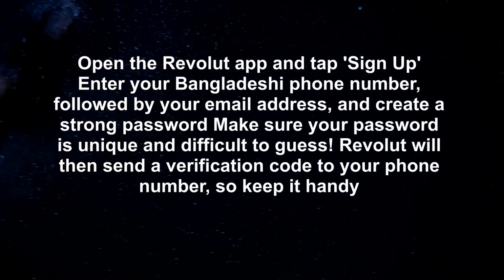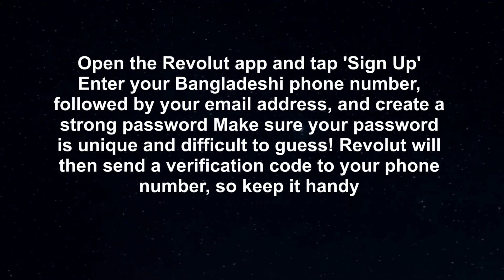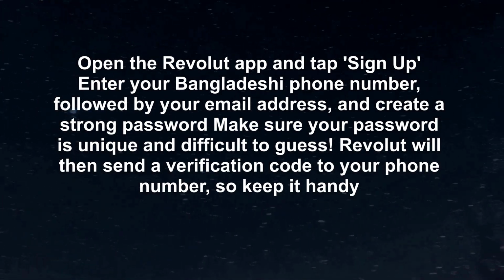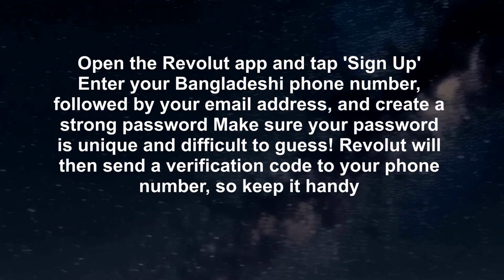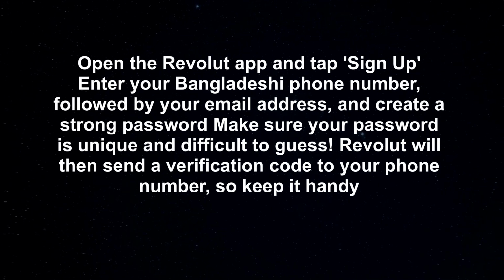HOW TO CREATE REVOLUT ACCOUNT FROM BANGLADESH - Julia'sTutorials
HOW TO CREATE REVOLUT ACCOUNT FROM BANGLADESH details the process for Bangladeshi residents to successfully create a Revolut account, covering eligibility criteria, required documentation, and step-by-step instructions for account setup and verification.

00:00 Intro
00:15 Revolut Availability in Bangladesh
00:27 Required Documents
00:39 Downloading the Revolut App
00:50 Signing Up
01:04 Identity Verification
01:18 Address Verification
01:26 Account Creation